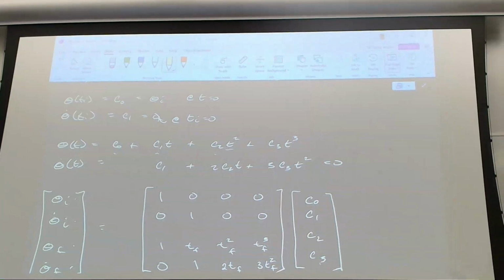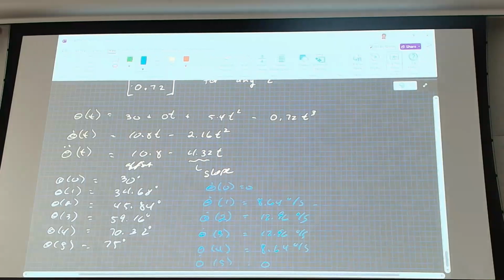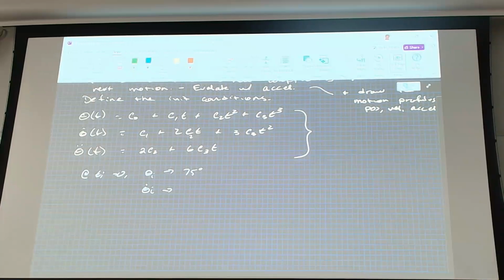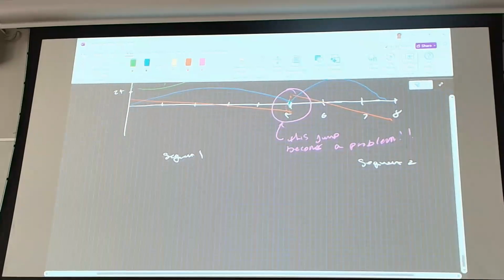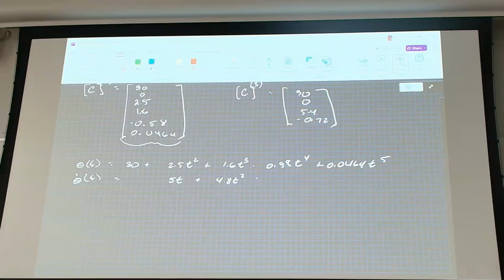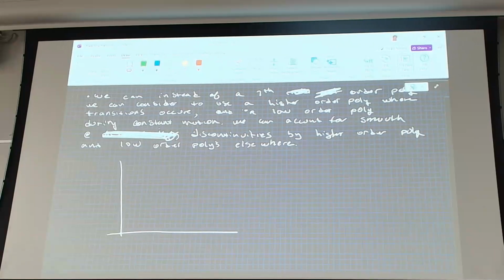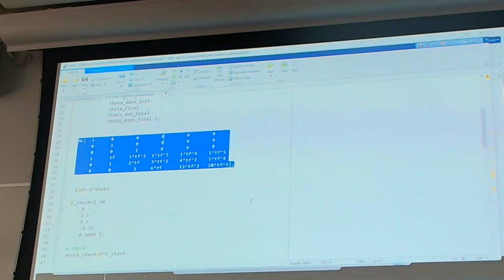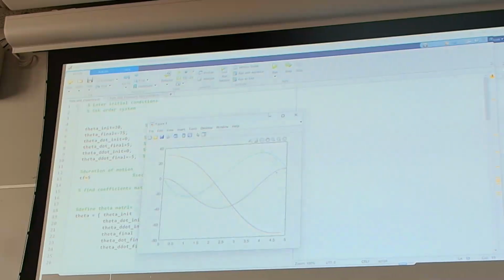ETE 4751 05 04 26 MON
Path planning